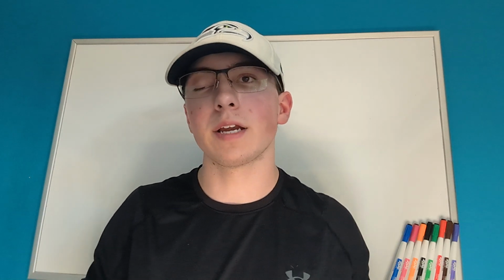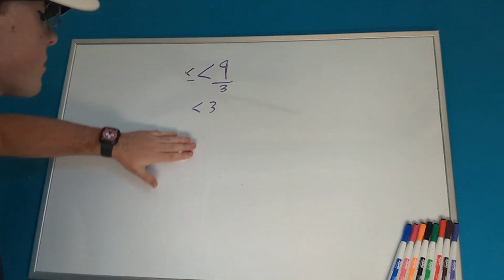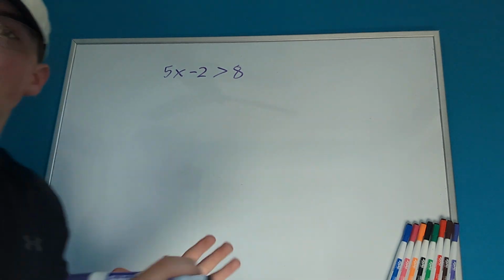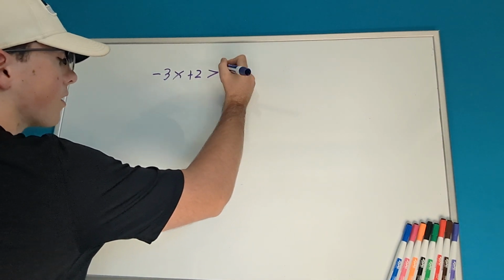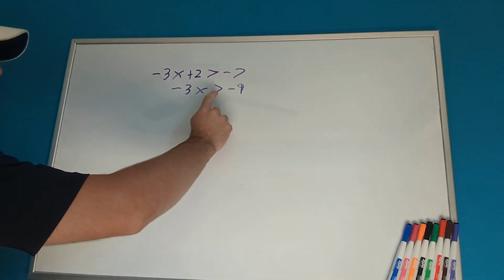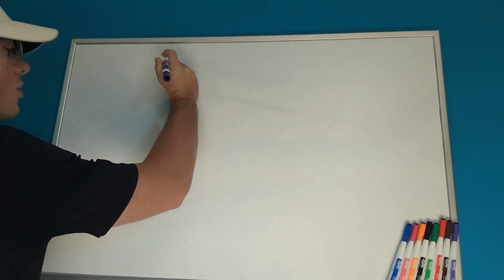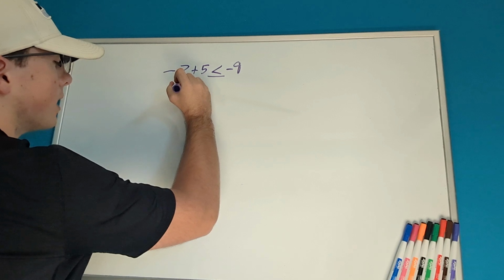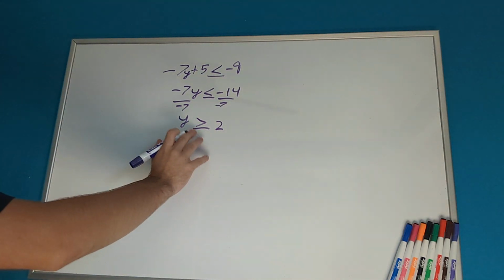Introduction To Solving Linear Inequalities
Here I introduce Algebra 1 students on how to solve linear inequalities. Hope it helps!